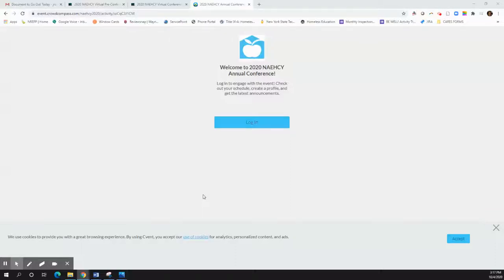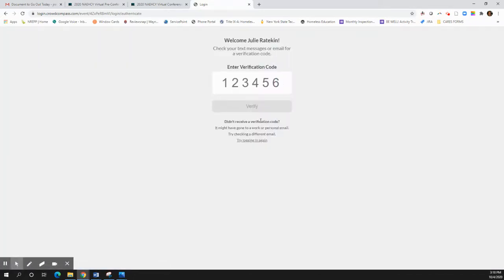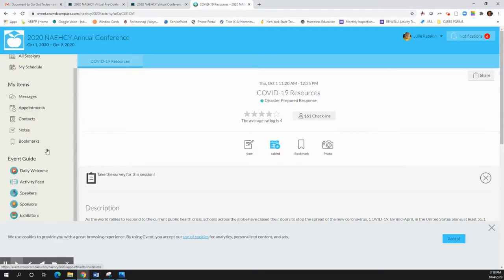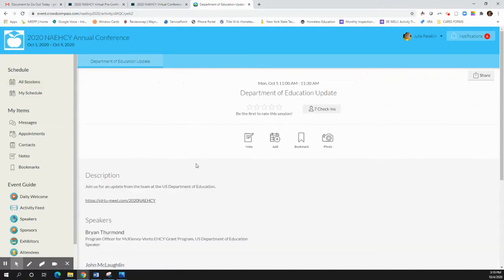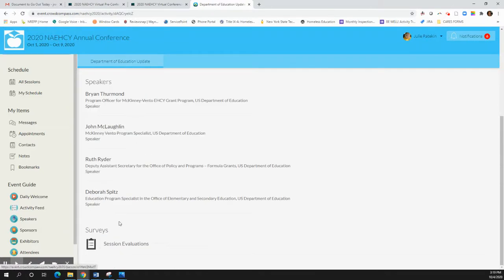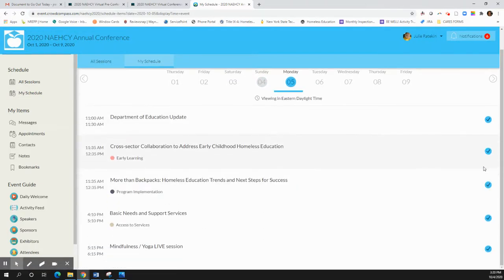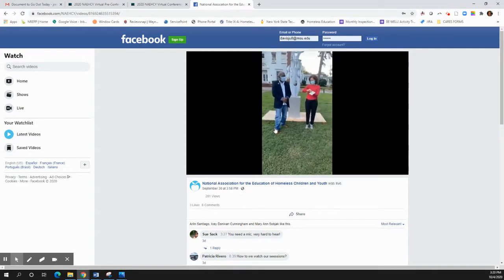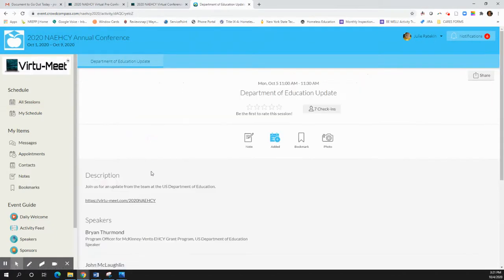CrowdCompass App Tutorial for the 2020 NAEHCY Virtual Conference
Learn how to navigate your conference App!